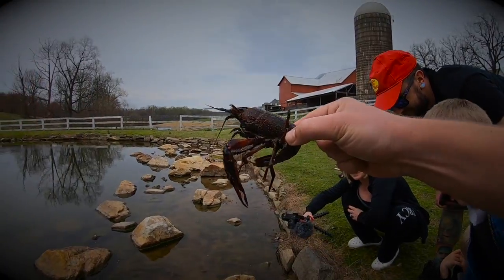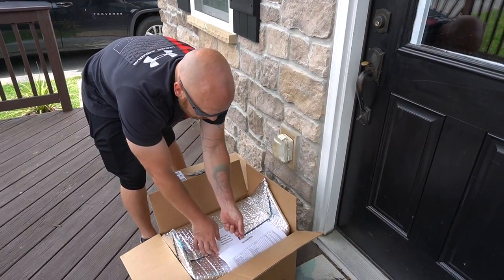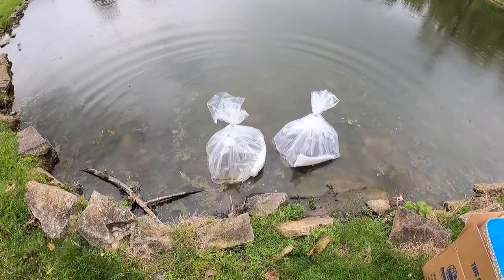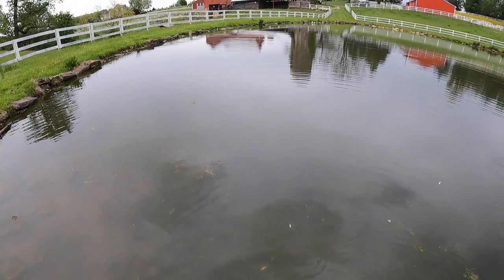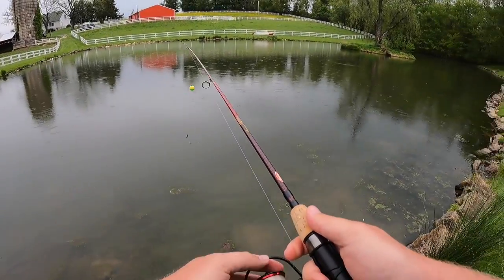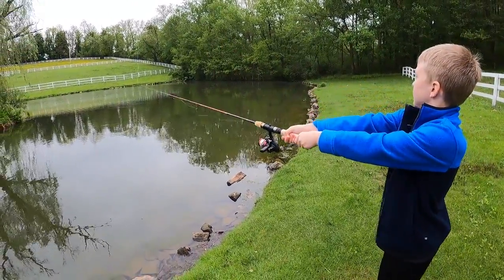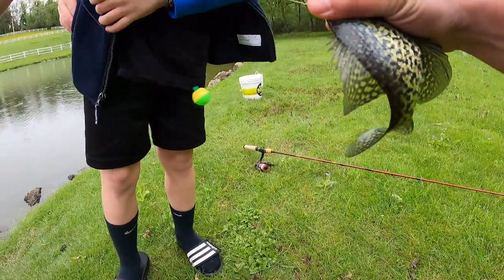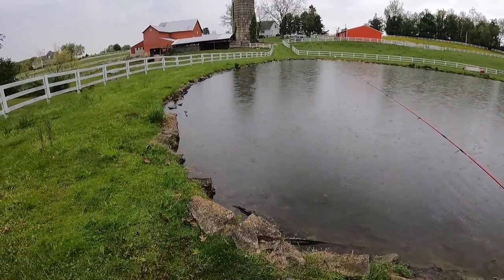Stocking 250,000 Golden Shiners In Bass Pond!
Back with another pond stocking video.  We stocked 250,000 live golden shiner fry.  Plus another 1k #4 Golden Shiners.  We also threw some Shiners on a hook and bobber and reeled in multi species.  The rain didnt stop the fish from biting.  Rainy days can be the best fishing days.  These videos are really fun to make plus each time we are making the bass habitat better.  This farm pond is a family owned pond and I love putting back more than I take.  The goal is to have healthy big bass swimming around that we can all enjoy for a long time.

What I film with:

Main Vlog Camera - Sony a6400

My Tripod: